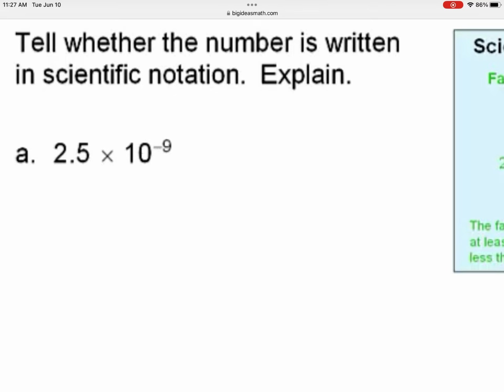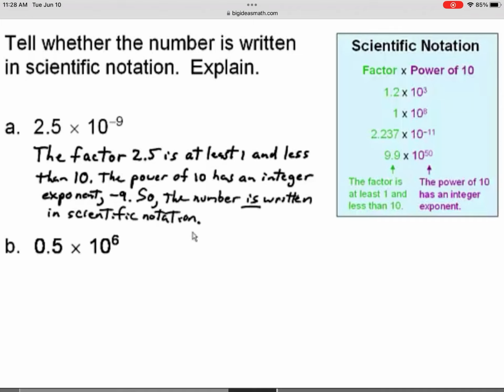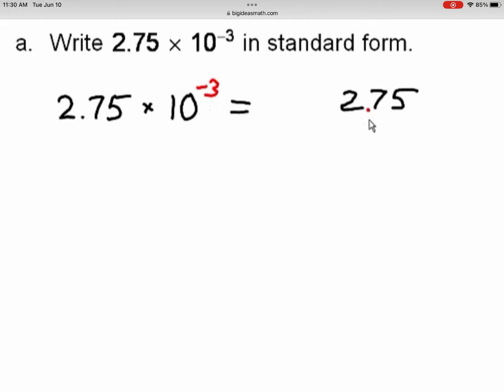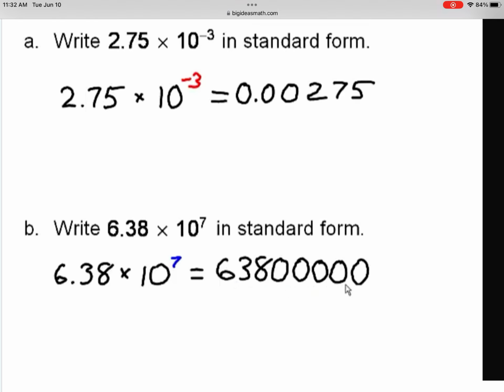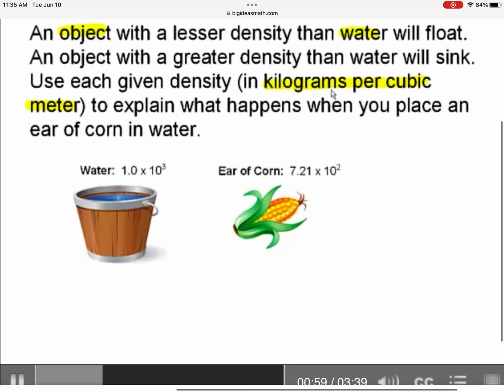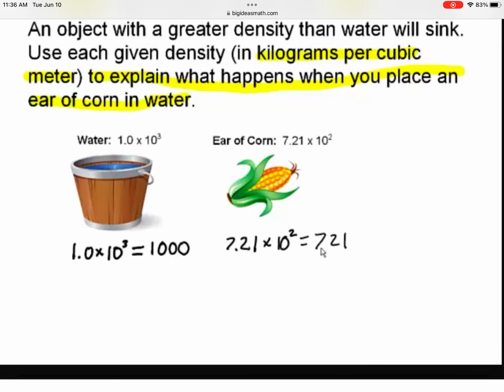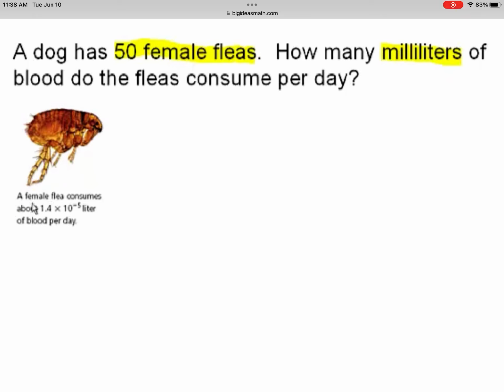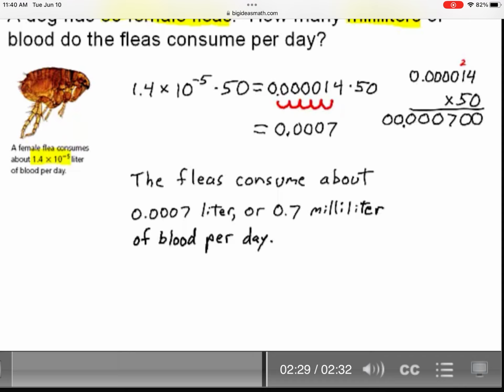10.5 Big Ideas Course 3 Algebra 1